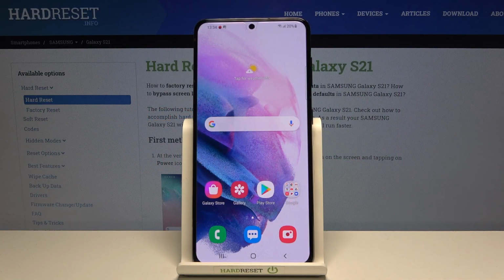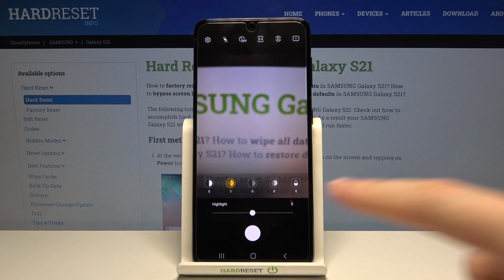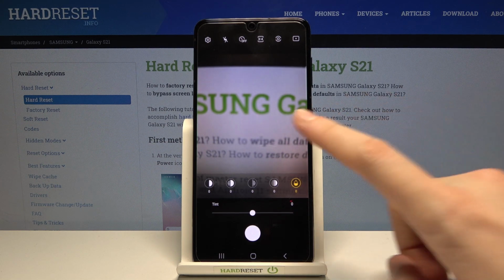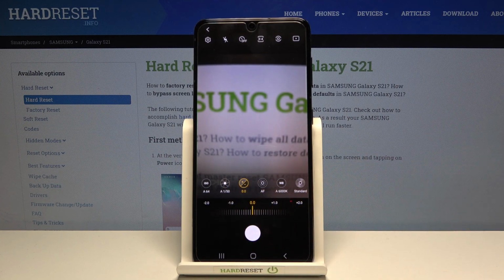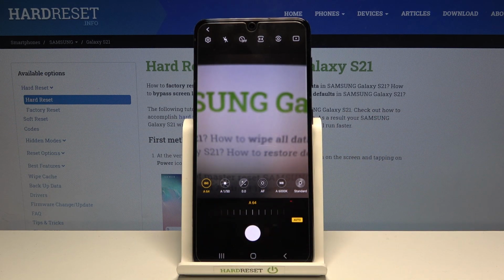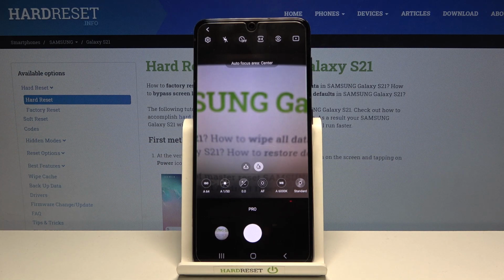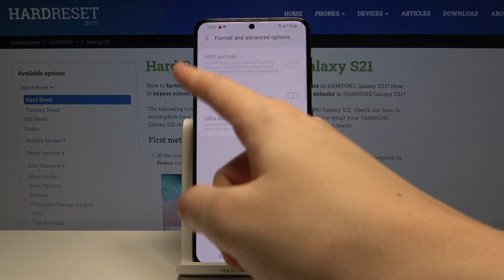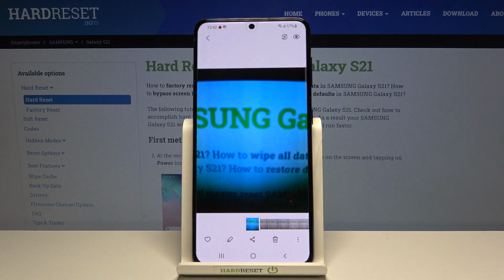Samsung Galaxy S21 - Camera Pro Mode Tutorial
In this video we will show you how to use Pro Mode on Samsung Galaxy S21, where you can find more options than standard modes.

How to Use Pro Mode in Samsung Galaxy S21? How to Enter Pro Mode in Samsung Galaxy S21? How to Set Up Pro Mode in Samsung Galaxy S21?